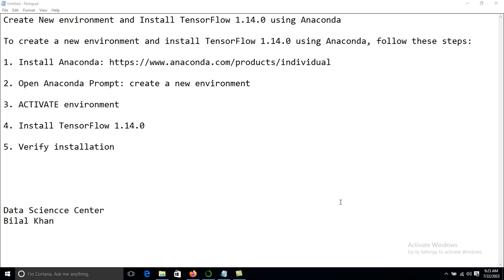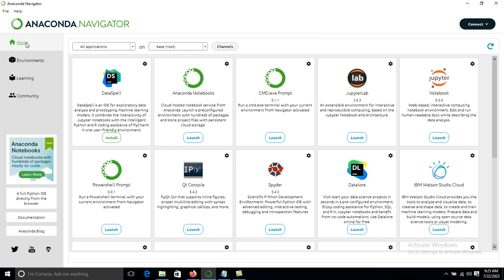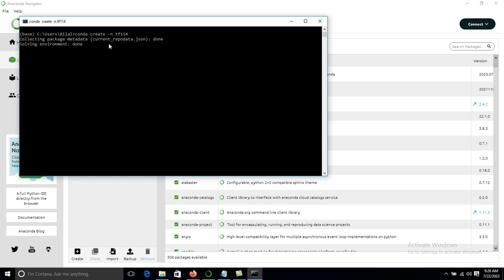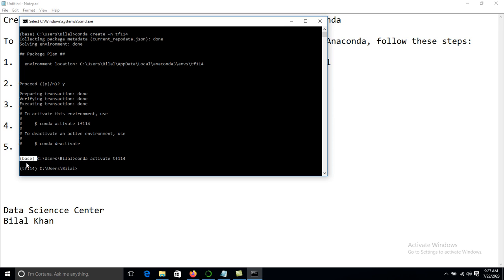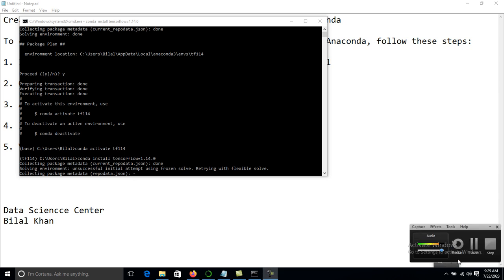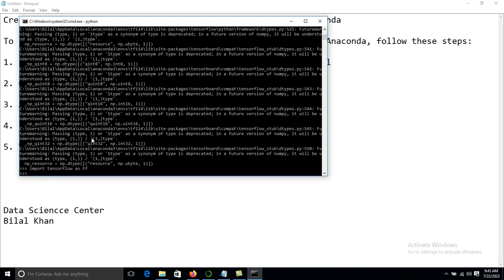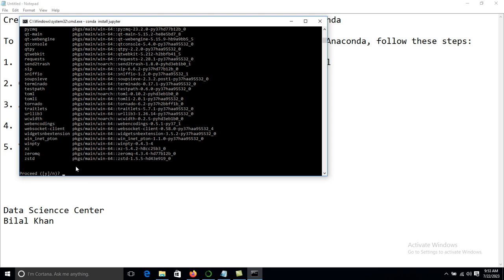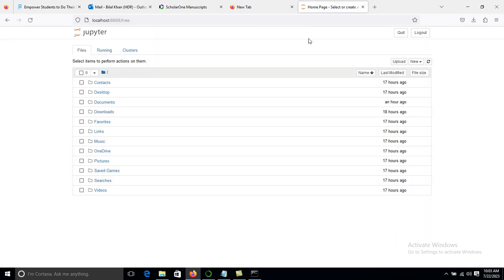Creating a New Environment and Installing TensorFlow 1.14.0 with Anaconda | Step-by-Step Tutorial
To create a new environment and install TensorFlow 1.14.0 using Anaconda, follow these steps:

2. Open Anaconda Prompt: create a new environment

3. Activate environment

4. Install TensorFlow 1.14.0

5. Verify installation